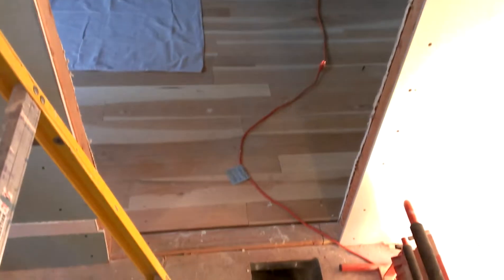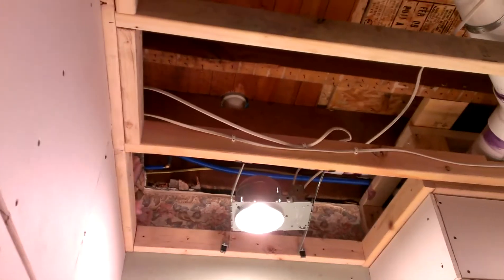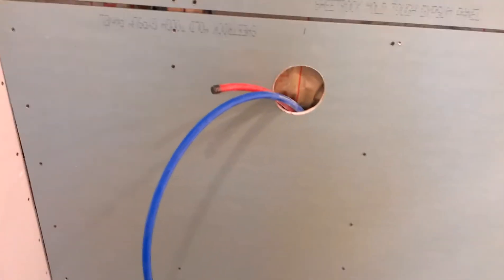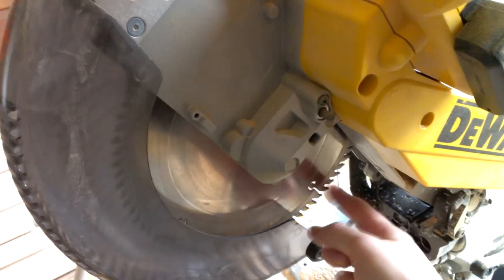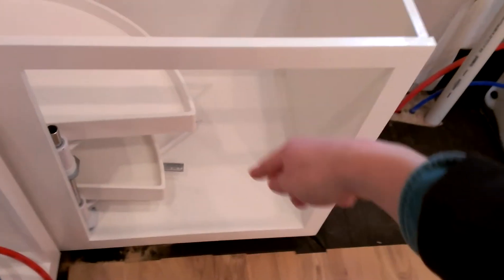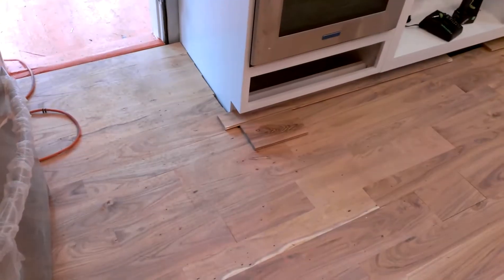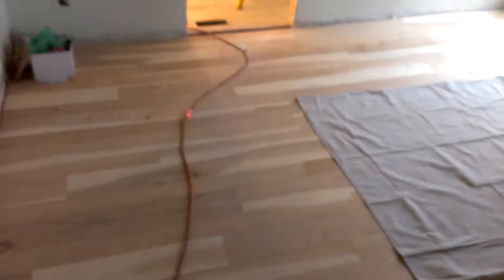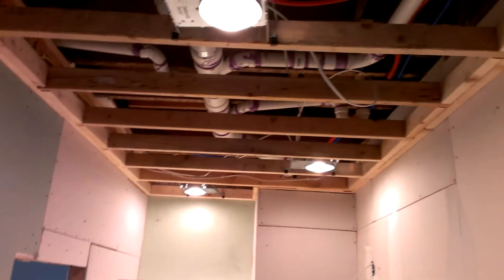Oak st 1/14